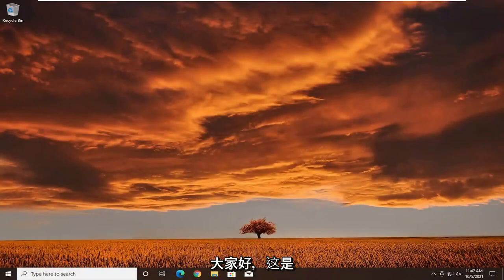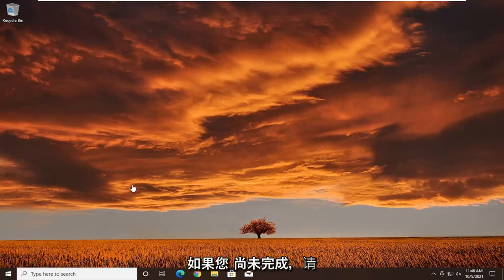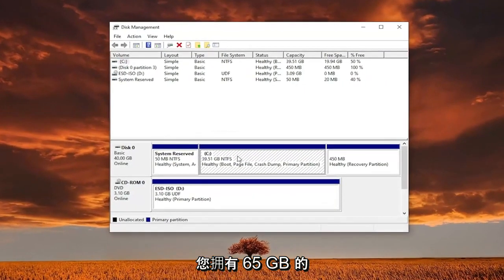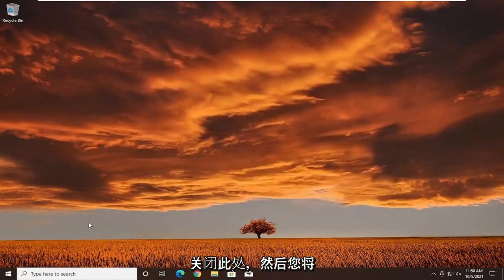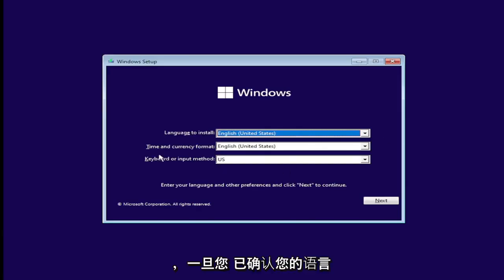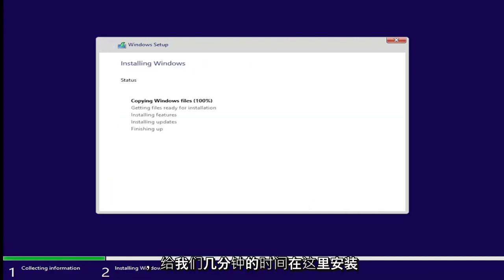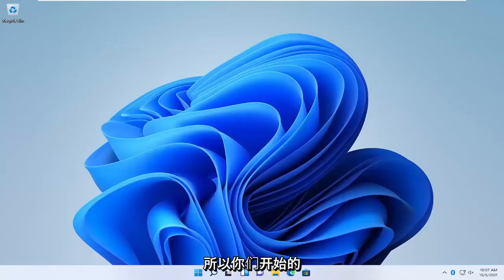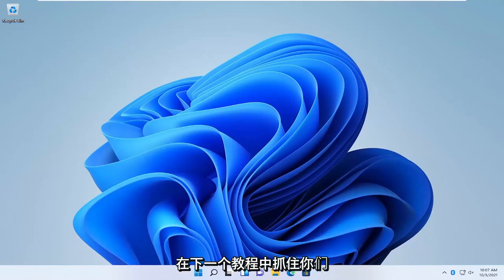如何双启动 Windows 10 和 Windows 11 [教程]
那些想要查看当前 Windows 11 Insiders Preview 的人在安装新操作系统的位置方面有一些选择。您可以在自己的专用计算机上进行设置，但这意味着您需要拥有一台备用 PC。它可以使用免费的 VM 软件安装为虚拟机，但如果您没有足够的内存，它可能会运行缓慢。

更好的选择可能是双引导设置。在这种情况下，您将使用一台已有 Windows 现有版本（例如 Windows 10）的计算机。然后，您将在自己的卷中安装 Windows 11。每次启动计算机时，您都需要选择是要使用 Windows 10 还是 Windows 11。

本教程中涉及的主题：
双启动 Windows 10 和 Windows 11
双引导窗口不同的硬盘驱动器
如何双启动Windows 10
Windows 10 中的双启动 Windows 11
双启动Windows笔记本电脑
如何双启动 Windows 10 和 Windows 11

双引导方案的主要要求是您有足够的可用磁盘空间来容纳新的操作系统。您至少需要 25GB 的可用空间，但您可以为 Windows 11 腾出的空间越多越好，最高可达 50GB 或 60GB。设置双引导系统需要时间和精力。但是一旦完成，您就可以同时使用两个版本的 Windows。这是它的工作原理。

使用双引导系统，您可以在 Windows 10 PC 上安装 Windows 11。这使您无需卸载现有操作系统即可测试 Microsoft 的新产品。

设置 Windows 双引导系统很容易。您只需要一个兼容 Windows 11 的系统、一个 ISO 映像、足够的存储空间和几分钟的时间。听起来不错？让我们来看看在 Windows 10 上双启动 Windows 11 的两种方法。

双引导 Windows 11 与 Windows 10 的先决条件
在双启动 Windows 11 之前，您需要做一些准备工作。首先，不出所料，您必须拥有一台可以运行 Windows 11 的计算机。这说起来容易做起来难，因为系统运行 Windows 11 的要求比人们预期的要高很多。

如果您的 PC 可以运行 Windows 11，请下载 Windows 11 ISO 映像并创建可启动闪存驱动器。如果您没有闪存驱动器，则可以安装 ISO 映像文件。